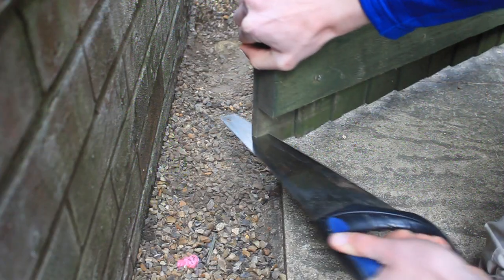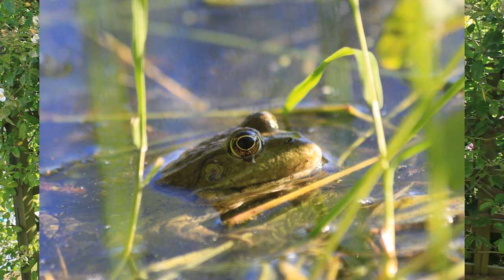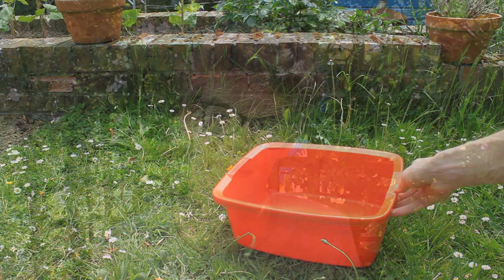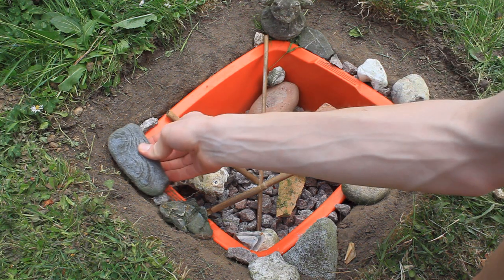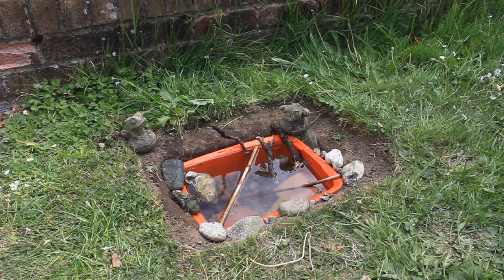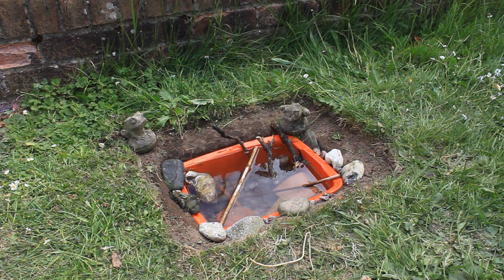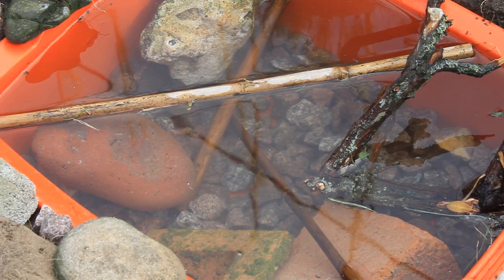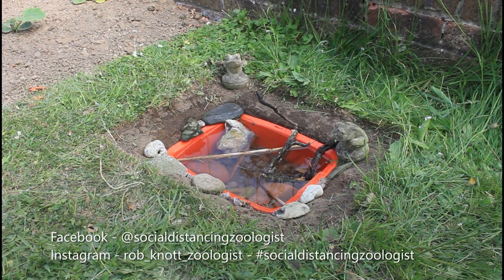Rob Knott Zoologist - Making A Wildlife Pond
Want a wildlife task for the weekend?

Well today, I'll be showing you how to make a wildlife pond! All you need is an old washing up bowl or plant pot and you're good to go.